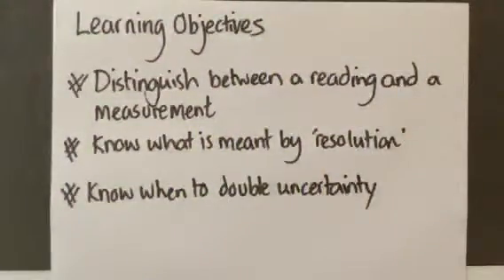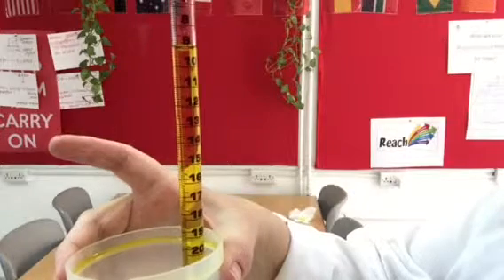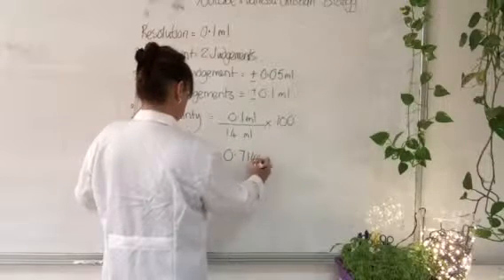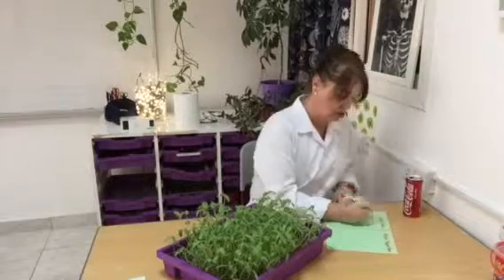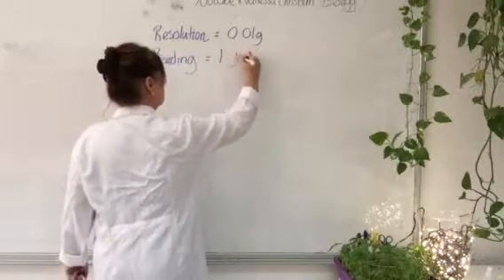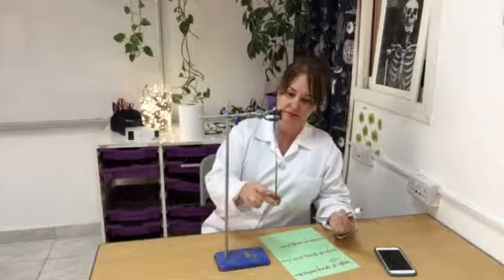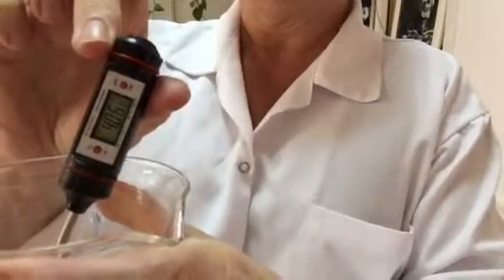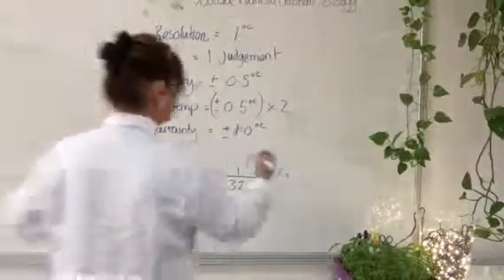A level Uncertainty Practical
In this video there are 5 practical activities where the uncertainty and the relative uncertainty are calculated using both readings and measurements.  This includes uncertainty in a change in length for example where the uncertainty is +/- twice the resolution of the instrument.  This video follows an introductory video which should be watched first.